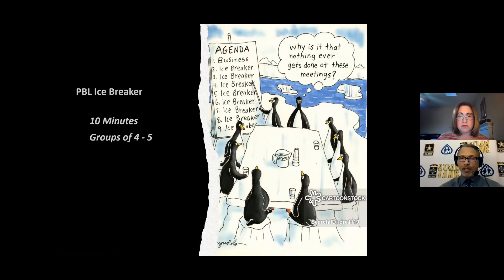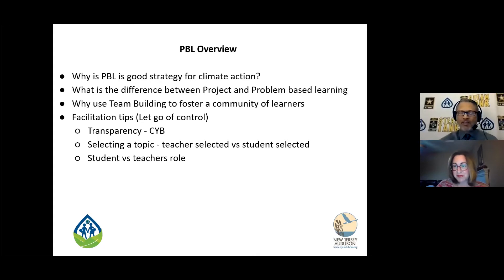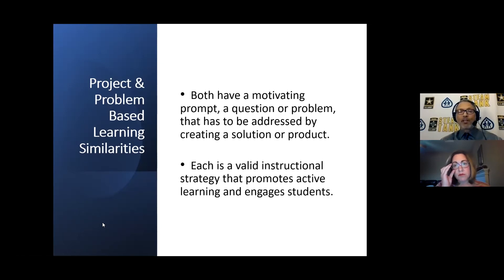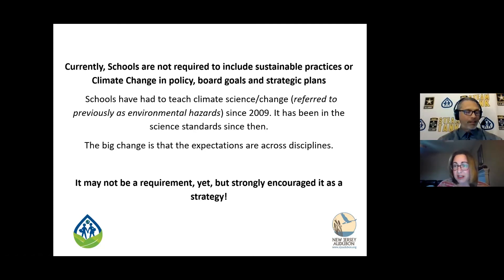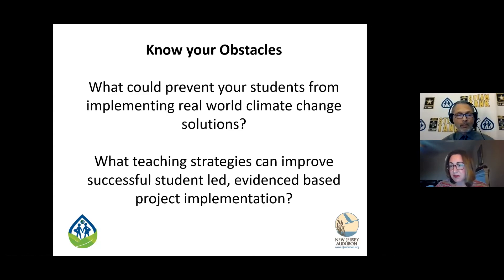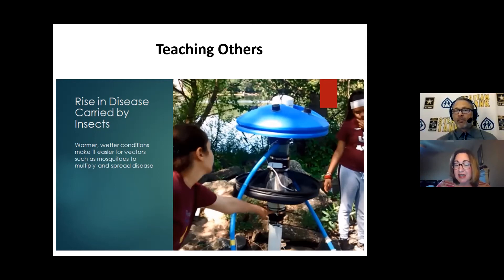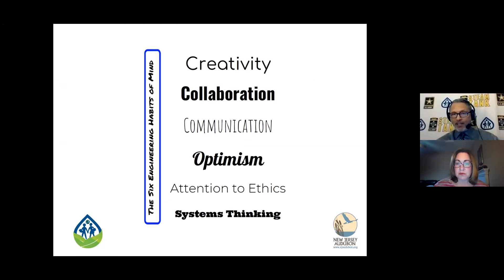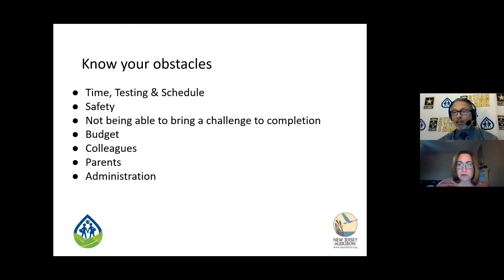Being an Ally for Youth Driven Climate Action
Strategies for supporting student-centered action projects will be shared that work to encourage and raise up student
voices and priorities for climate action. Skilled facilitators will share approaches for what works in other popular studentled environmental projects and how to take these tips into the virtual learning environment as well to ensure that students
are the ones leading the way to design and implement climate action projects in their local communities.

Presenters:
Andrea Drewes, Ph.D., Assistant Professor, Department of Graduate Education, Leadership, and Counseling, Rider University
John Henry, STEAM & Sustainable Schools Specialist, New Jersey Schools Boards Association
Allison Mulch, Project Director, School Sustainability, NJ Audubon

This session was hosted on Tuesday, March 16, 2021 as part of the New Jersey Student Climate Summit. To learn  more about the Summit, visit: